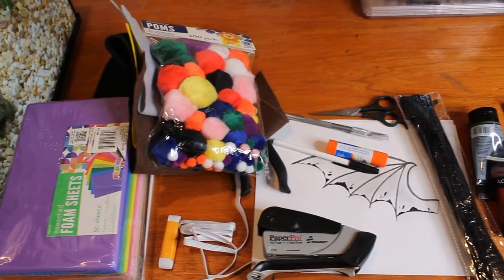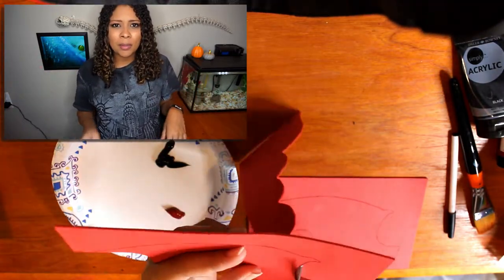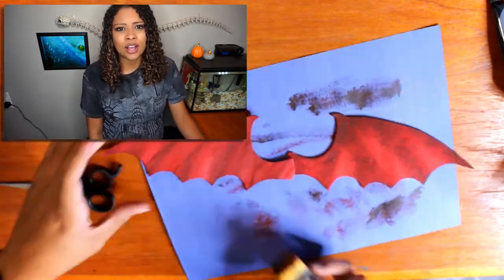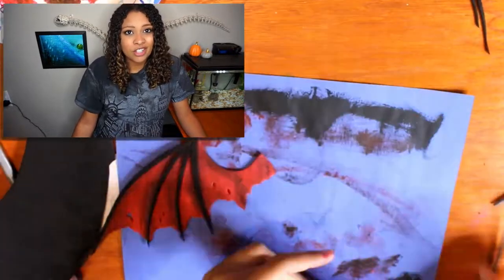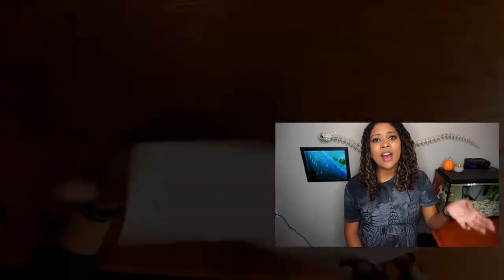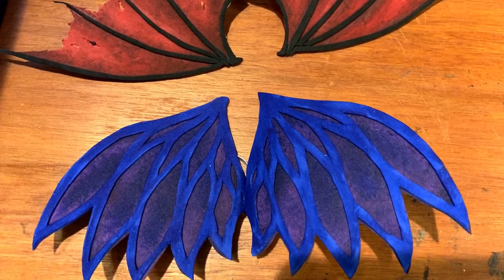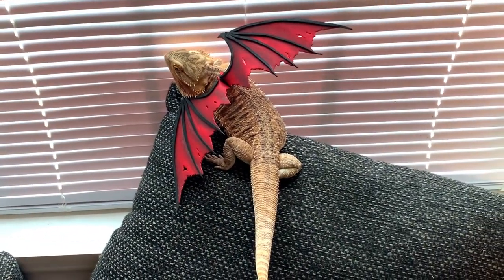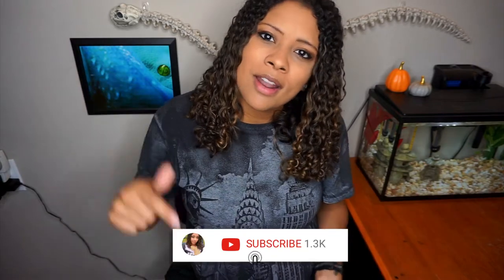Bearded Dragon Wings! - Halloween Costume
Hi guys!

Halloween is fast approaching, so I wanted to make a costume for one of my reptiles. I figured Zsasz was the perfect candidate for this, as bearded dragons are known to be pretty laid back about. well everything. I always see people selling these on Etsy and I finally decided to make my own. It was very cheap, fast, and easy to make, and I thought it turned out pretty cute.

**I watched Zsasz while trying everything on her to be sure she wasn’t stressed. She maintained her normal orange colors during the whole thing, and never once got stress lines, a black beard, or became aggitated. If you’re going to make these for your beardie, or any reptile, be sure to just watch and make sure you’re not stressing them out. Also, definitely don’t leave them on there for too long. :)

Go check out the original tutorial if you want an actual tutorial, and not just a sped of version of me making them:

Materials I Used (all available from Walmart, Hobby Lobby, or any craft store):

Wings -
Foam Sheets
Elmer’s Glue Stick
Elastic
Acrylic Paint
Paintbrush
Pen
Hole Punch
Stapler (optional)

Hat -
Felt Sheets
Pipe Cleaners
Hot Glue/Hot Glue Gun

I just made an instagram to post pictures of all my animals!